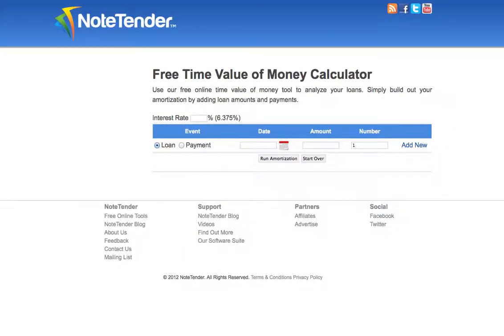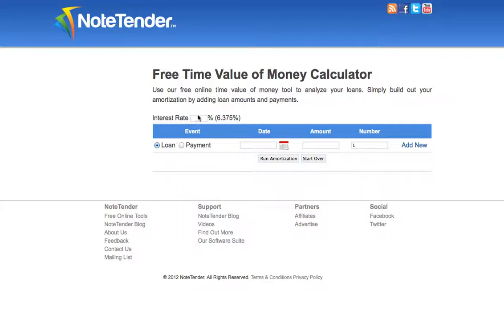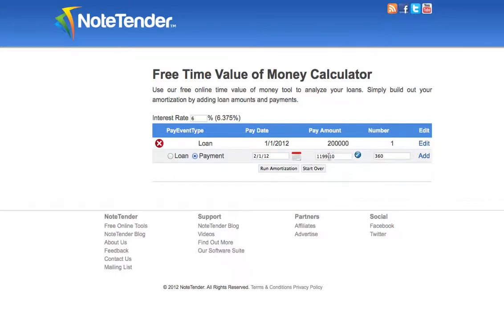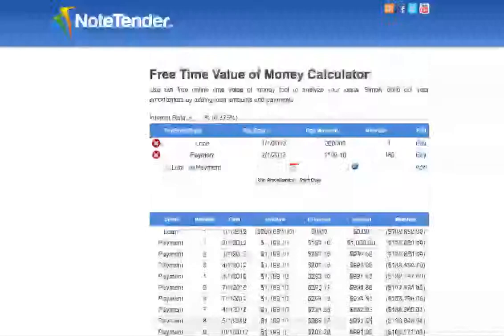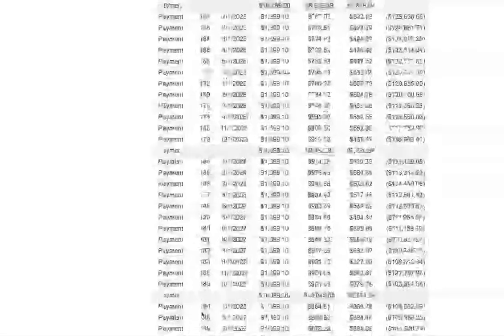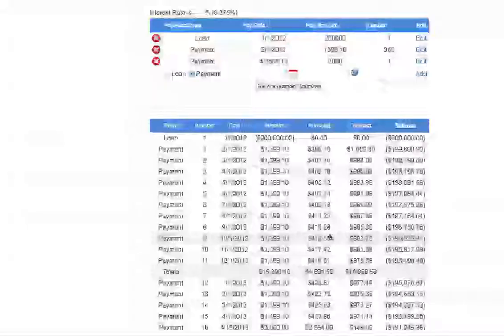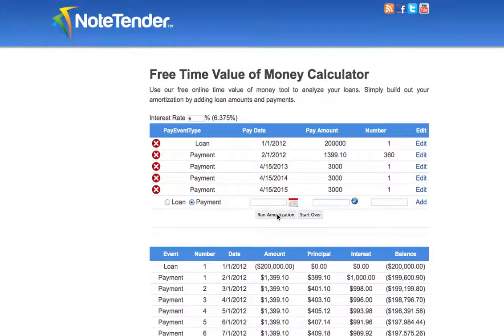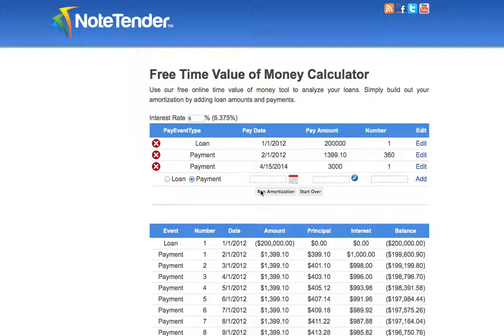Time Value of Money Tutorial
NoteTender.com Tutorial for Time Value of Money tool